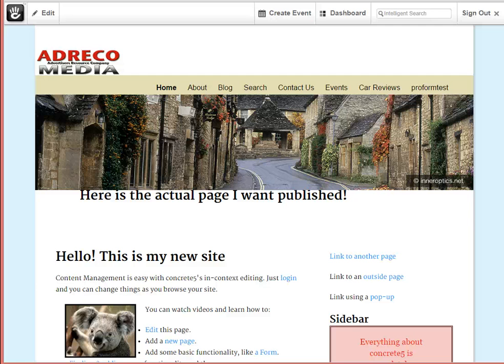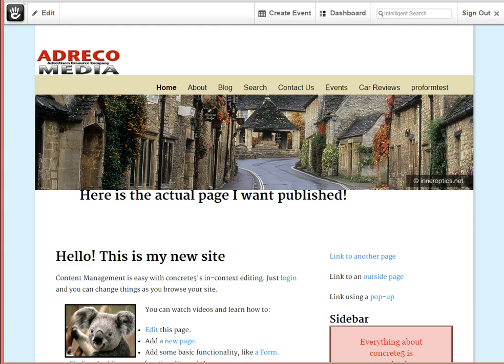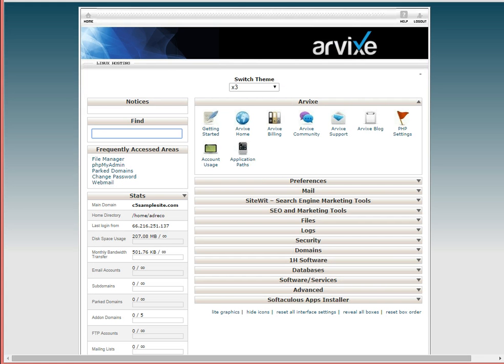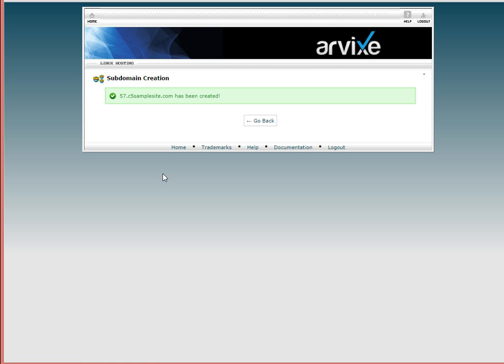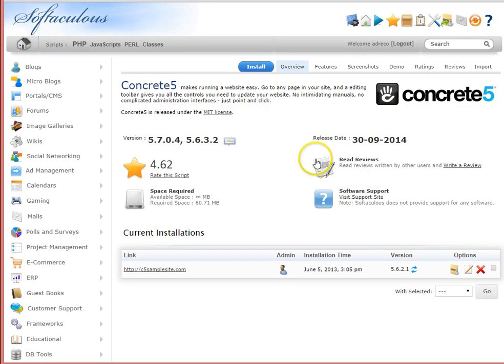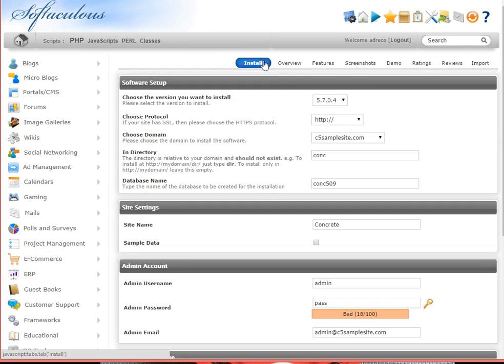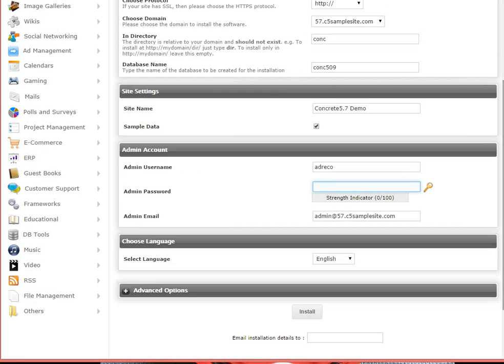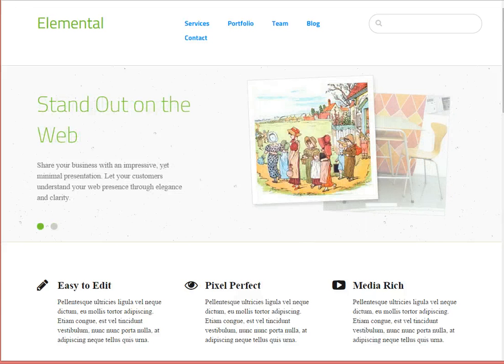Installing Concrete 5.7 in a subdomain